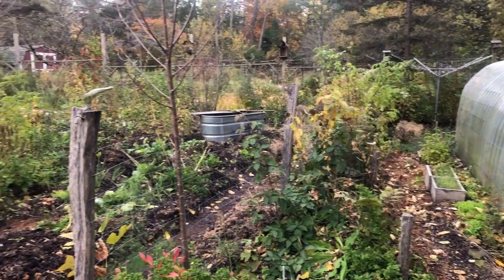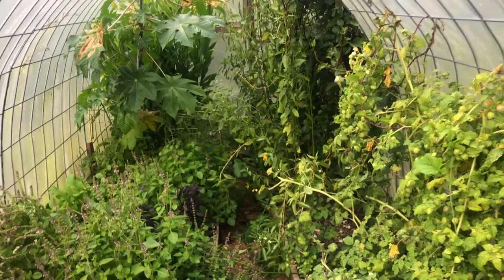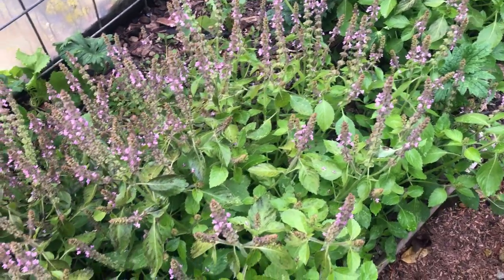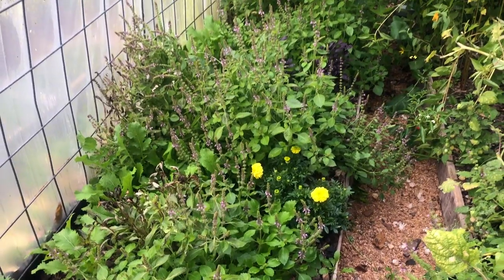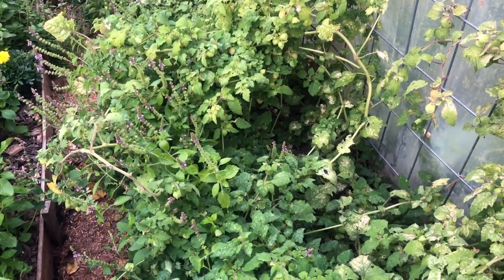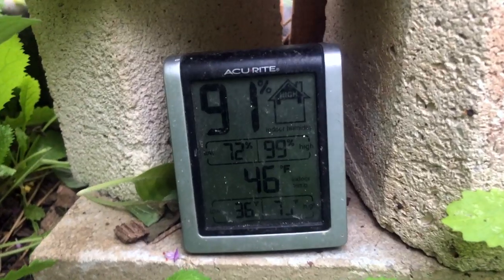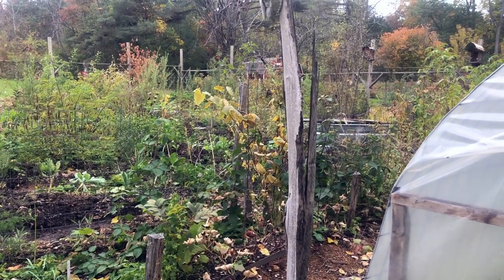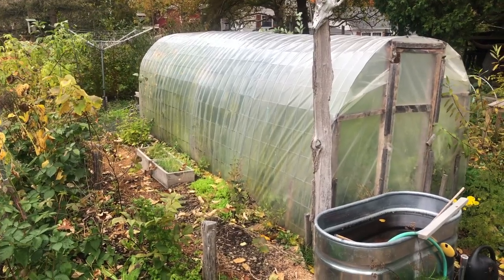Cattle Panel High Tunnel: Extending Tender Plants Beyond Frost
We love our cattle panel high tunnels for mid-season warmth, to help ripen tomatoes and peppers, etc.  They are great to get seedlings started early spring as well.  A subtle but valuable additional yield from them is the ability to extend the season just a bit for frost tender plants like Tulsi, Molokhia, Malibar Spinach, perennial gingers, etc.  They provide extended browse for bees, help ripen seeds that may not outside in the cold, etc.  Having a few nights now where in the morning a heavy frost was sitting on leaves, the space in the high tunnel is a nice protection, giving us even a few extra weeks of growing for our frost tender friends.

Happy growing!